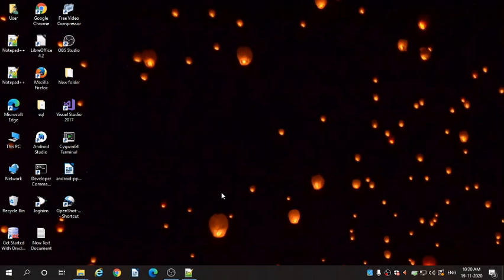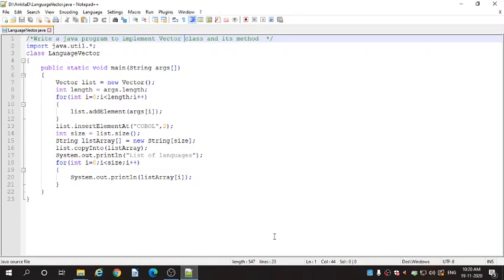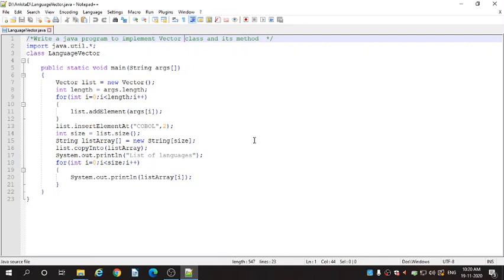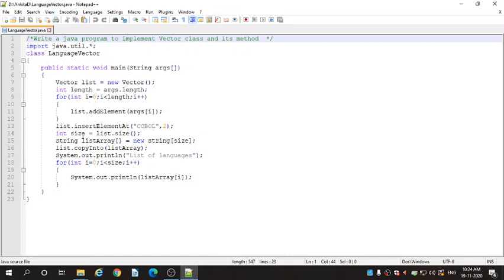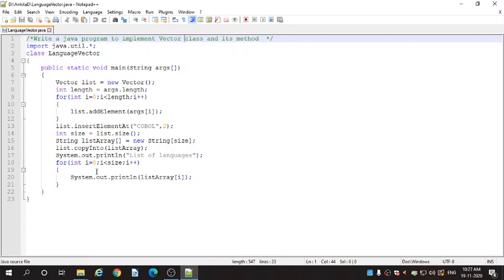JavaLab_17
Program to implement Vector class and its method_AD